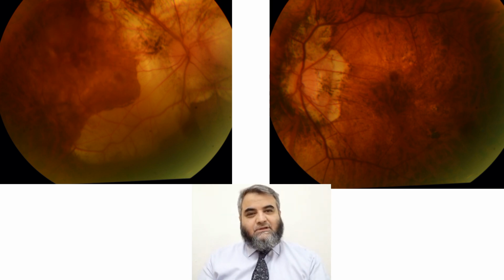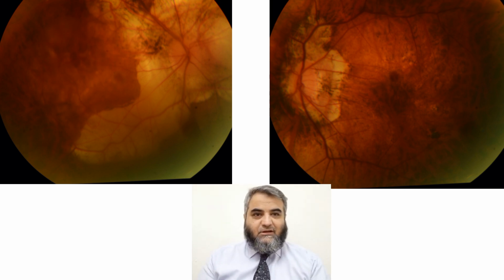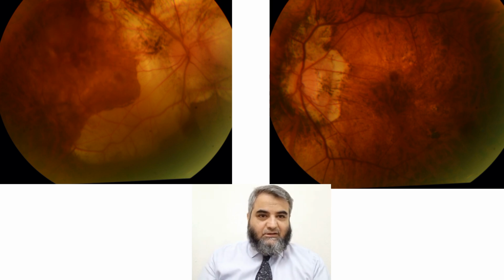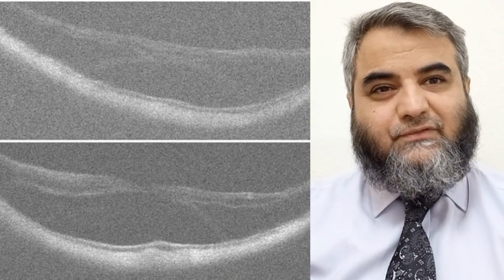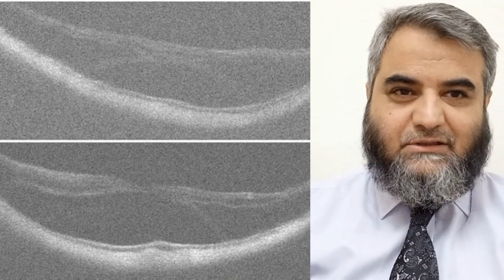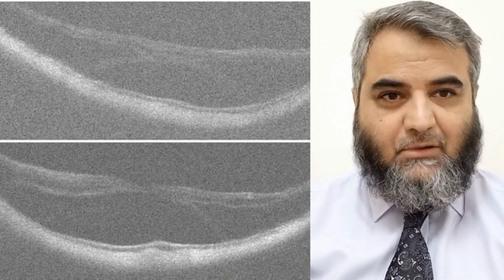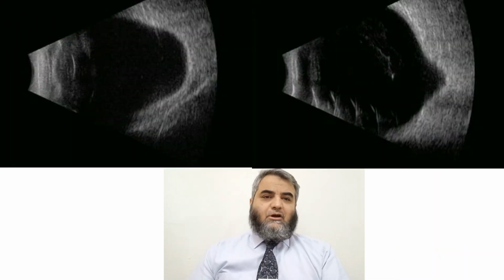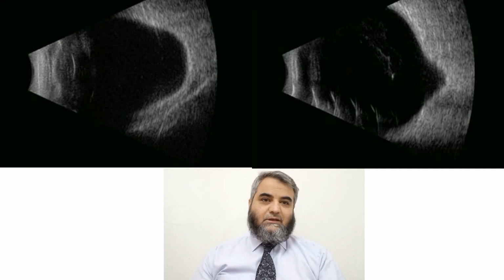MYOPIC MACULAR RETINOSCHISIS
Myopic Macular Retinoschisis#myopia#pathological myopia#short sightedness#retinal detachment